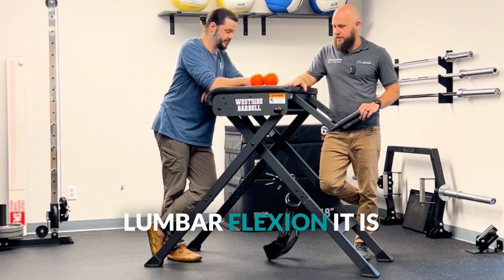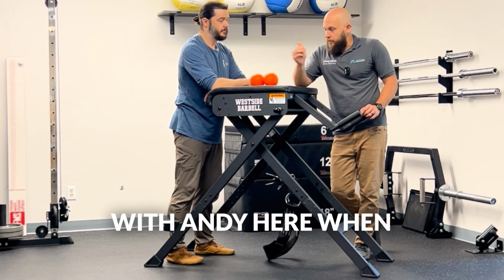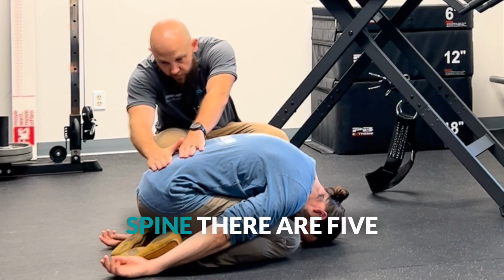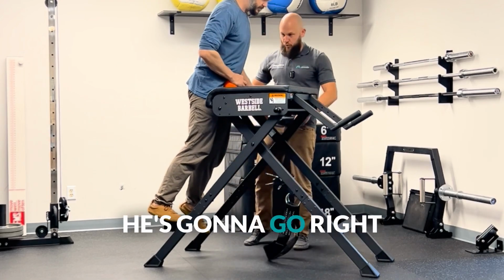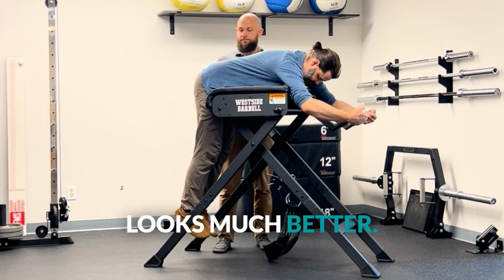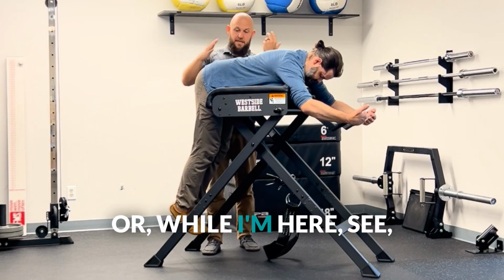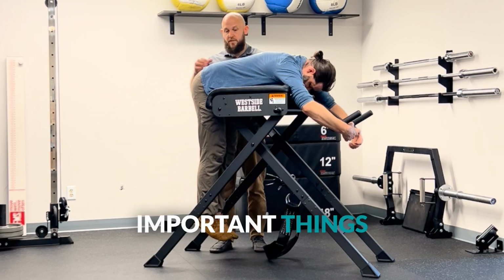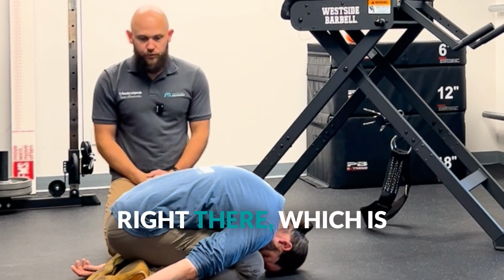Strengthen your low back by bending?! They say don't do that! | Rehab Chiro Inver Grove Heights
So we're talking about lumbar flexion it is one of the Things that we get to work on a lot here because a lot of people don't have a lot of it And it is one of the reasons we hurt our backs a ton. All right, so in the beginning of treating Low back pain. Very often we talk a lot about extension and being able to extend and really trying to get the low back pain itself to calm down.
But what do we do when your back is calmed down? It doesn't hurt anymore. We have to teach you how to flex again and teaching you how to flex again and adding capacity to it is really, really important. The ways that we do that this guy here it's called a reverse hyper. It is one of our favorite starting points.
The first thing that we want to look at with Andy here when we're demonstrating what we're going to do to try to regain lumbar flexion is actually looking at what it looks like., I'm going to have him on the ground here in front of the machine. Andy's going to go hands and knees
he's going to sit his butt all the way back to his heels, and then he is going to go forehead in between his knees as much as he can, and hands back.
So this is kind of like a modified child's pose. And what we look for when we need to see if somebody needs to regain flexion, first of all is how smooth this curvature here [00:01:00] actually is, and what you'll see is Andy has a little bit of a hinge point here, and a little bit of a hinge point here, and kind of a flat spot here.
We could make an argument about that area too, but what we really want is to make sure we're picking those pieces out exactly. So in your lumbar spine there are five individual segments here, and we want each of them to contribute to the spine. as equally as possible. They may never be exactly equal, but we want to do our best to make them as equal as we can so they share the load of your spine and we don't have a hinge where Andy is most likely to get injured.
So, in order to open this thing up you may or may not have guessed it, we're gonna do some Pails and Rails. We're gonna use a couple of these. They're called Franklin Balls. And all they are gonna do is concentrate the amount of force that we are putting into a spot where Andy needs it.
 He's gonna step on up here, and he is gonna put these directly on the other side of where we want to work on. So for him, say we want to get into that, like, L4 really low section. He's gonna go right at his belt line. Yep. Lean up over the top of the the tabletop here. [00:02:00] And then, just like every other time we've ever done Pails and Rails, he is going to relax his spine as much as he can and try to open this up.
On occasion, once we get in here, we'll realize we've got to scooch those balls around a little bit and figure out exactly where we want them. But you can still see both of those spots that we just noticed. So right about here is where Andy moves the most. That's not where we want those balls. We want them here.
They are going to help him open up that really low lumbar spine stuff, which really gives us. The opportunity here to get that piece to flex. And you can see, as he relaxes, that actually already looks much better.
So just like every other time, we're gonna sit here for two minutes. We're just gonna relax, try to let this open up on its own, really try to use it. This exercise gets a little harder to do on your own because there's nothing to push up into. There are a few ways to get around that. Andy could try to contract these muscles without letting himself move.
He still has the entire weight of his lower body to fight against, so he can contract those as hard as he can without his body moving for his [00:03:00] PAILs contraction. Or, while I'm here, see, and you can see him start to move a little bit, or while I'm here I can push on his pelvis. Lean into him and he can push into me harder, which is better, right?
We want to do four to eight seconds of him pushing as hard as he can. He's going to relax, and then he's going to physically try to open this space up by bending around those Franklin balls. So he's going to try to bring the feet down, bring the feet down, other way, other way, other way, that. Yep, as much as he can.
And then when we're here, we relax and breathe and don't move. Some of the really important things before we ever got into this position and ever did this exercise is we need to teach Andy how to segment, which we've done. We need to make sure that flexion isn't going to ramp his pain up, which we've done.
And then, we can get in here and he can really try to use that individual piece to do his pails and rails. This is not an easy exercise, but it is massively beneficial once we get in here and start doing those.
 And then we always want to just check afterwards and see what things are looking like. So with Andy [00:04:00] again, you're going to see this hinge still, but what we really want to see is that this is opened back up a little bit